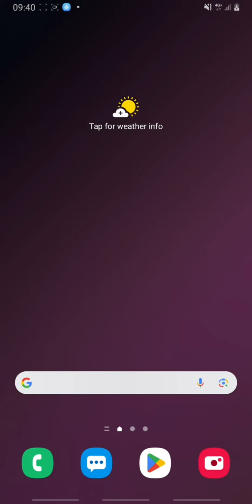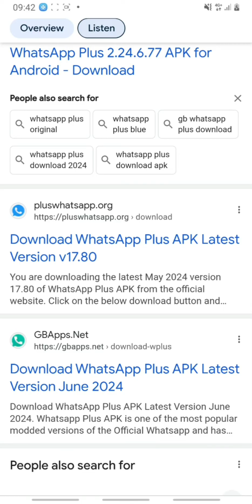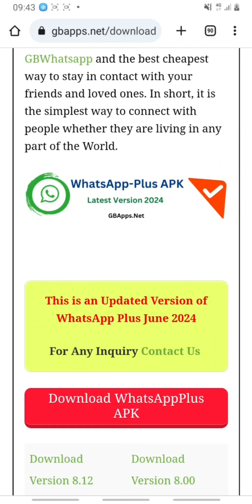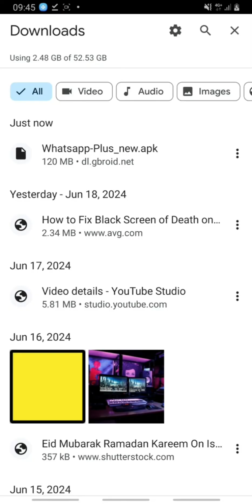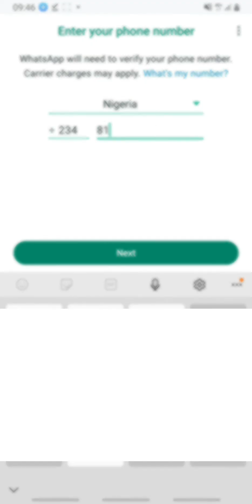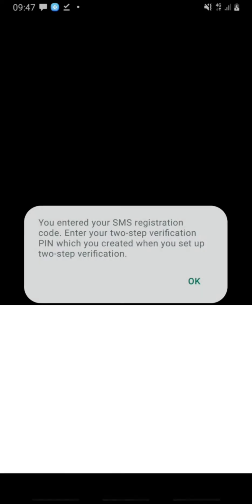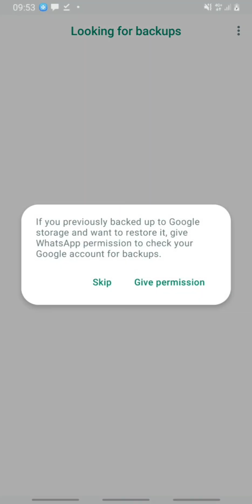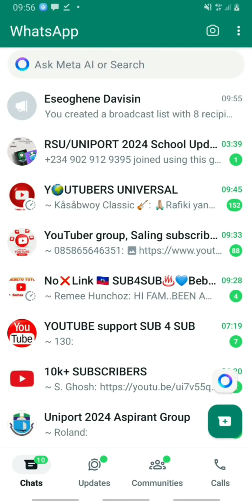WhatsApp Plus 2024: How To Download and Install Safely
We'll guide you through the process of downloading and installing WhatsApp Plus 2024 safely and securely. Whether you're looking to explore new experience, we've got you covered.
In this video, we dive into the world of WhatsApp plus, the latest version of the popular messaging app with enhanced features and customization options. Join us as we guide you through the step-by-step instructions to ensure a smooth installation without any risks.

Follow all of these or I will throw you away

Video Chapters
0:00 - Introduction to WhatsApp Plus
0:56 - Download WhatsApp Plus
2:38 - WhatsApp Plus
2:56 - Register your account
4:20 - Set a Profile
5:10 - Conclusion